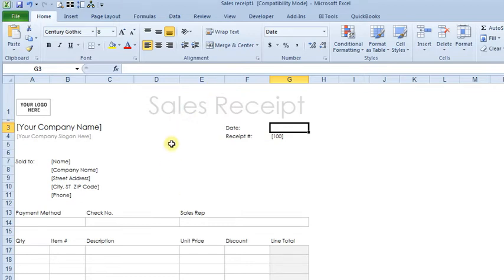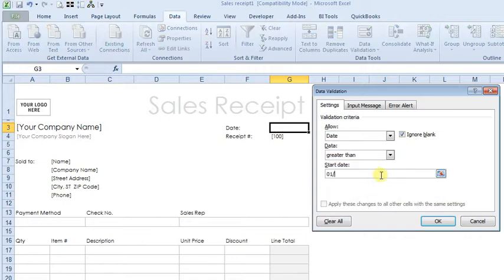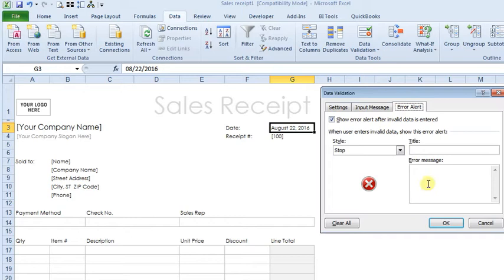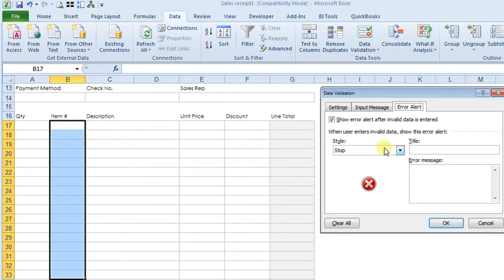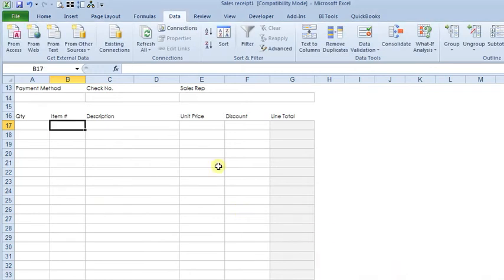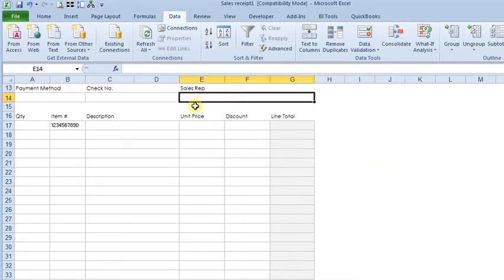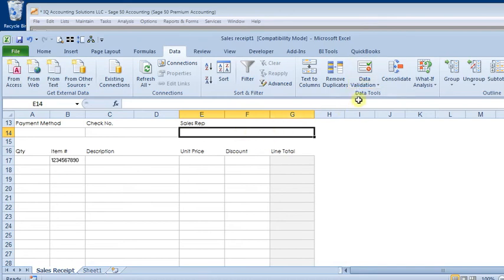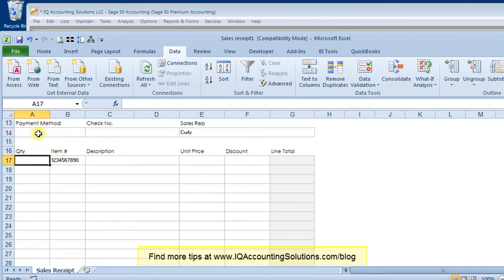Use Data Validation in Excel to Control What Can Be Entered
You can reduce data entry errors in Excel by using Data Validation. Data validation simply means setting up rules for all or selected cells to limit what data can be entered. You can even create drop down lists so you have to choose an entry from a list.